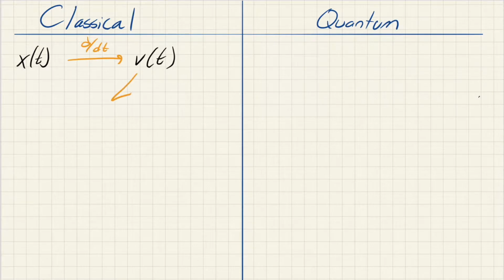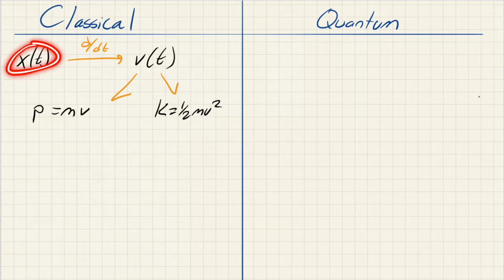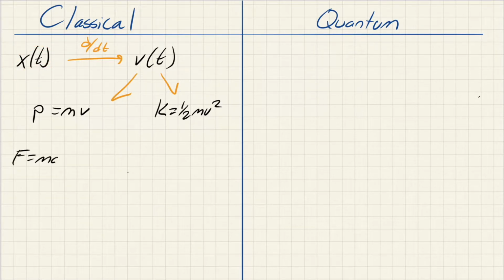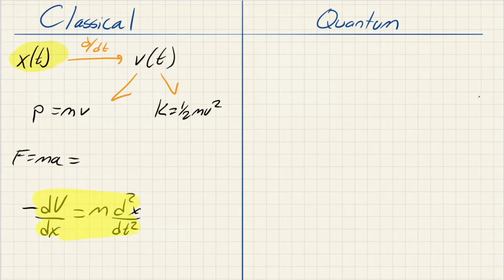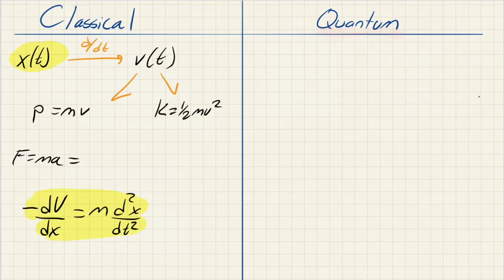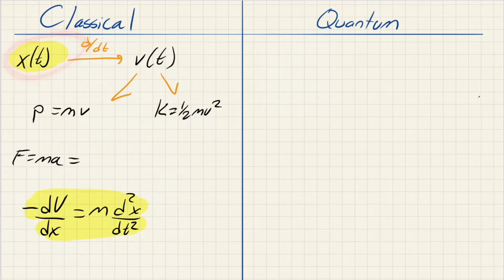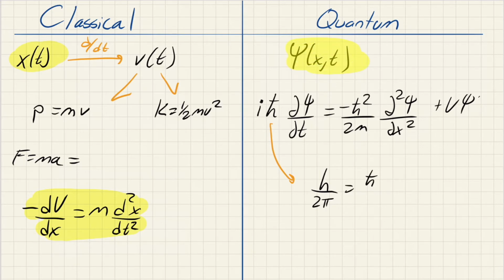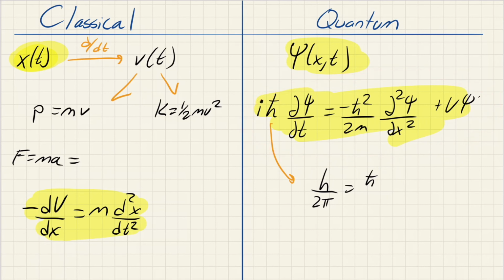Griffiths Quantum Mechanics | Section 1.1 |The Schrodinger Equation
This is a lecture series of an introductory quantum mechanics course is to be paired with the book: Griffiths' "Introduction to Quantum Mechanics: Second Edition."

Please support the author by acquiring the textbook through legal means.